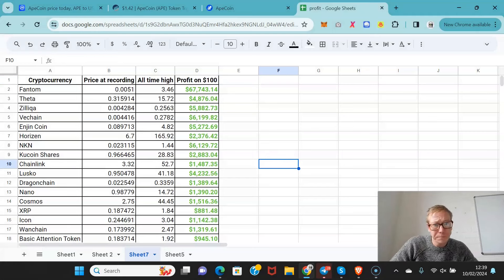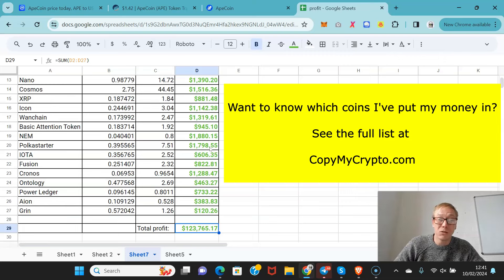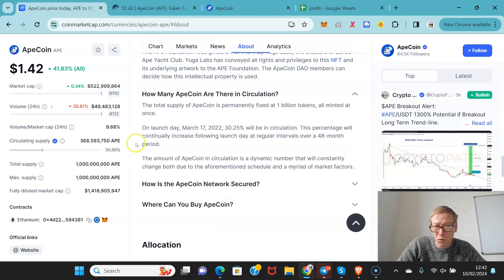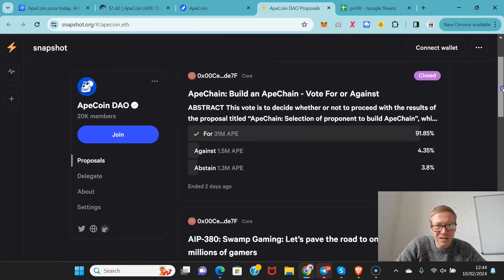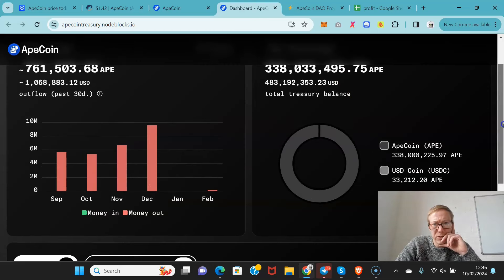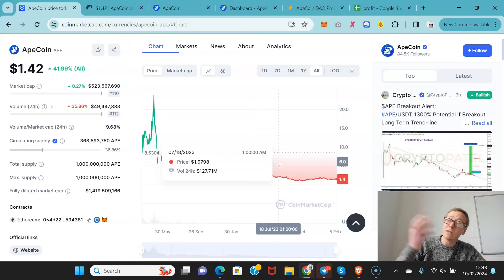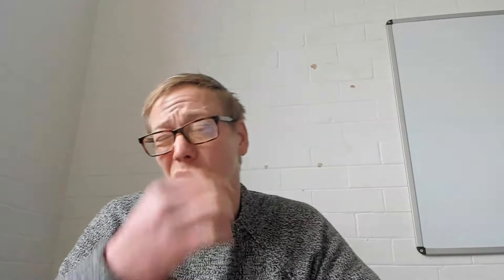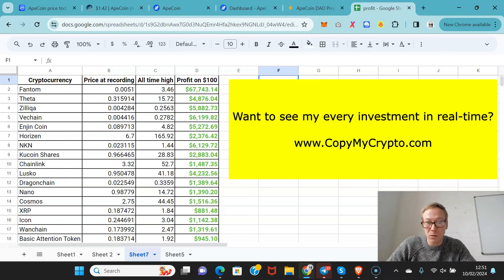Apecoin (APE) crypto review - should hit $10 soon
Apecoin APE crypto review 2024. APE coin token is at $1.42. You might think it's a decent price and you'd be right . Apecoin cryptocurrency gain some people's money up to a 9x. Watch now for my APE Apecoin crypto review 2024.

TLDR - APE Apecoin crypto review 2024.